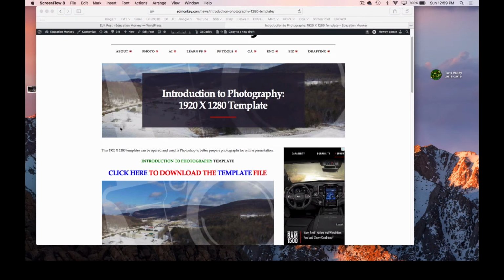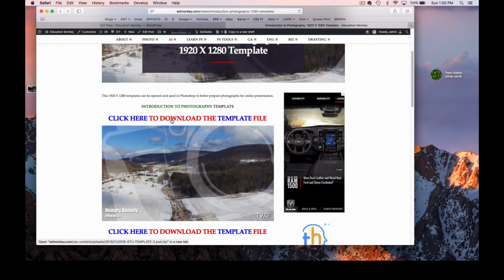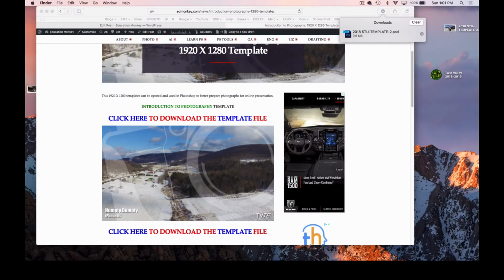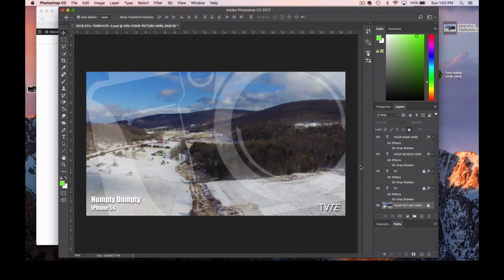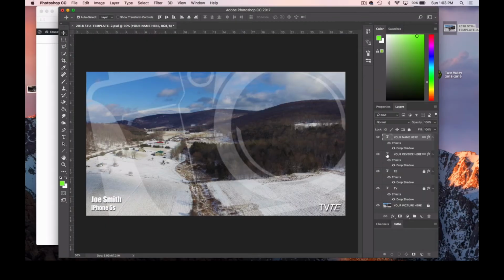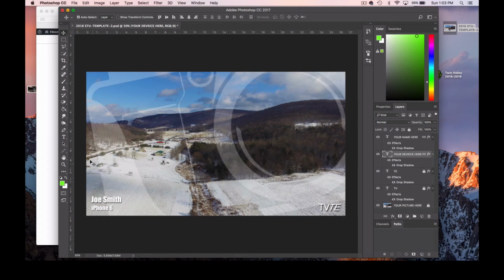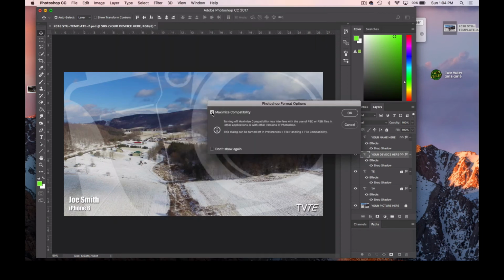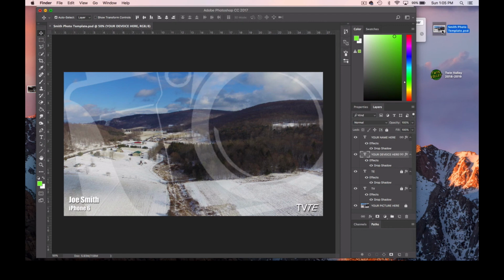Photography Template: How to Download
This tutorial describes how to download and edit the Photography template.

Essential Questions:
1. What does the Photogrpahy template prepare photos for?
2. What is the most common error when downloading this template?
3. How will you know you have downloaded the correct file?
(HINT: It will have M L )
4. What does the Eyeball mean in the layers tab?
5. What should you DOUBLE CLICK on to highlight the entire name (Humpty Dumpty) for editing to replace it with your name?
6. Accepting Changes: What tool should you click on (at the top) to accept changes?
7. After you have added YOUR NAME to the template, what should you rename it and save it as?